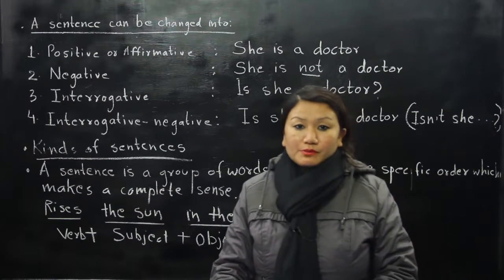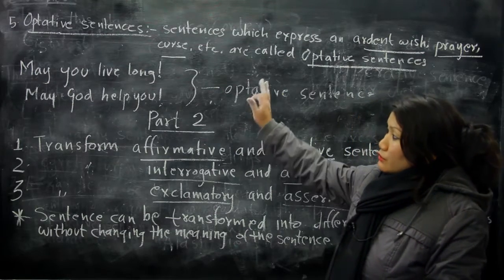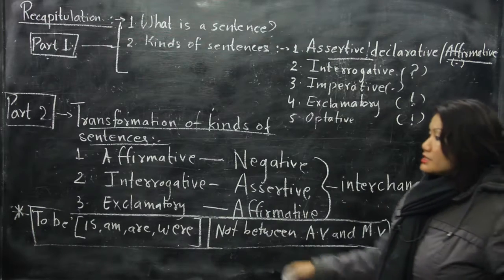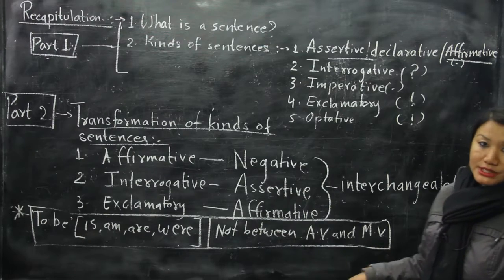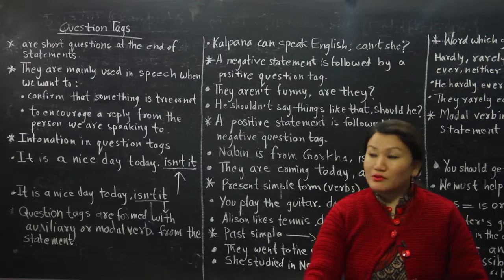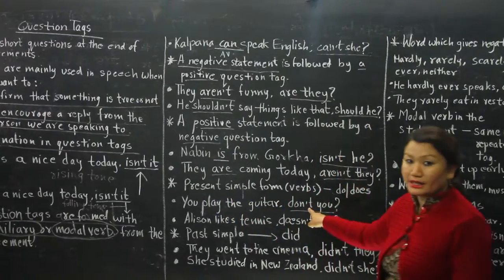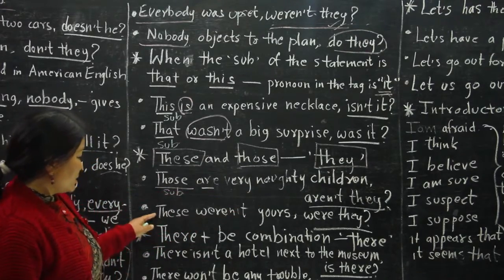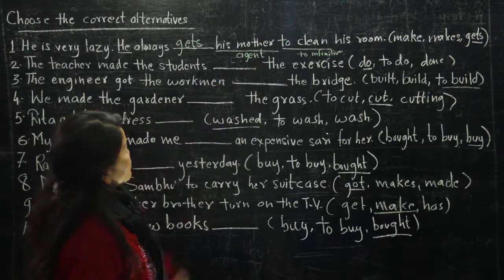class 10 english Sentence and Question Tags DOIT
class 10 english Sentence and Question Tags DOIT (Ministry of Science & Technology)